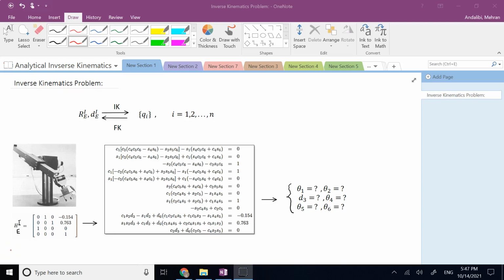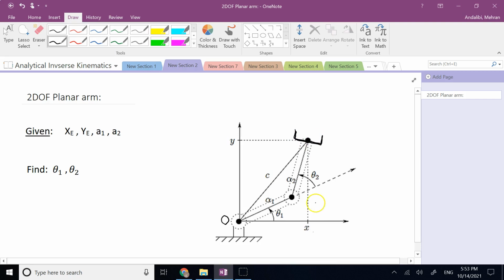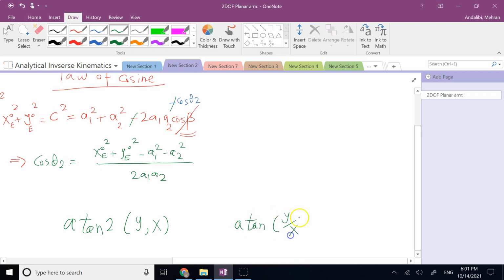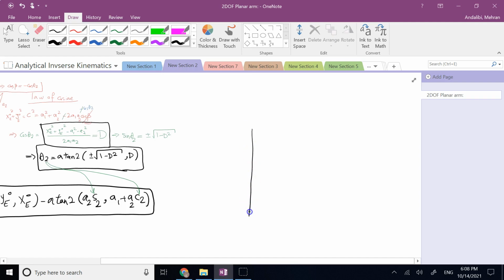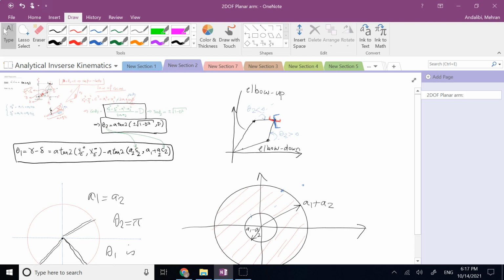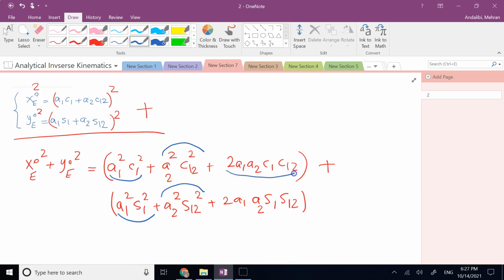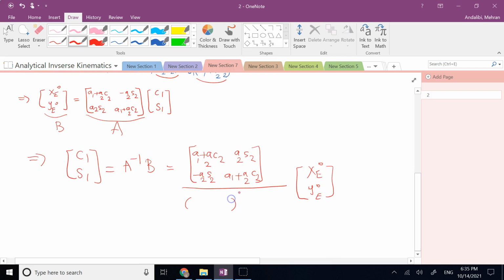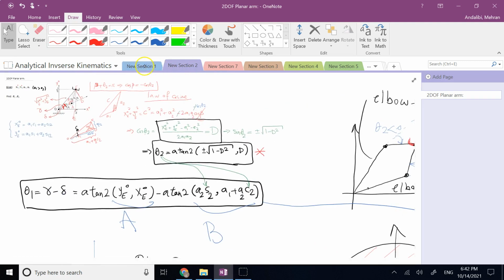Analytical Inverse Kinematics Part 1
Basics of Analytical Inverse Kinematics along with the solution for the 2DOF planar arm are shown in this video.